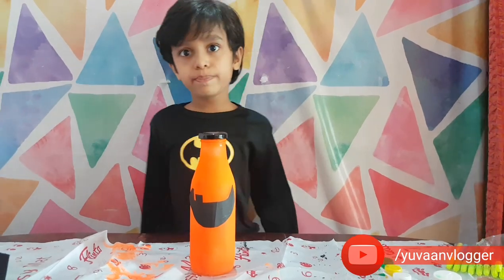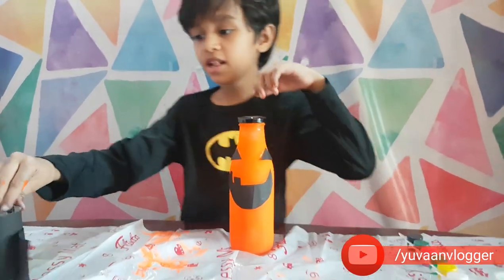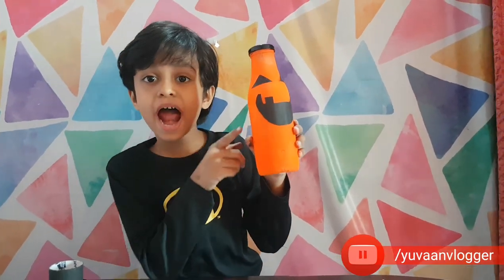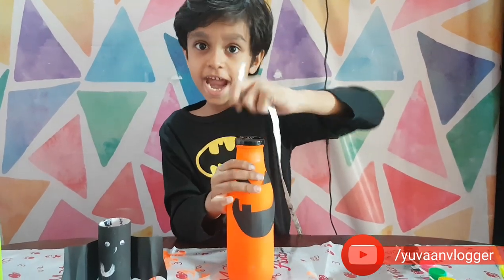Easy DIY Halloween Art | Halloween Jack O'Lantern DIY